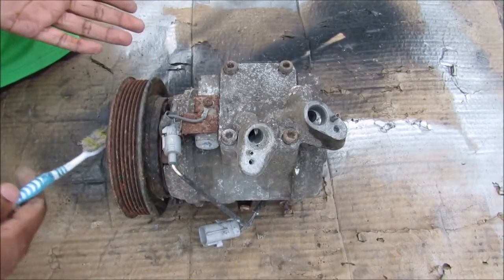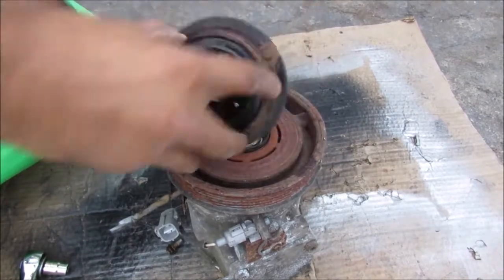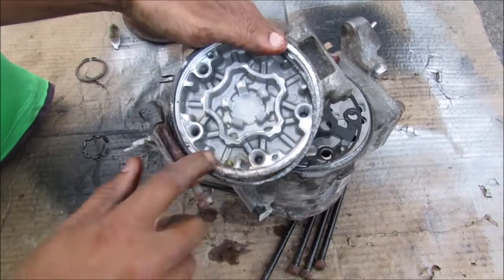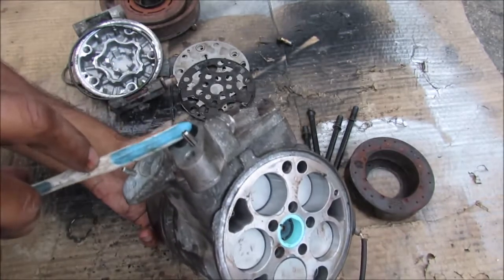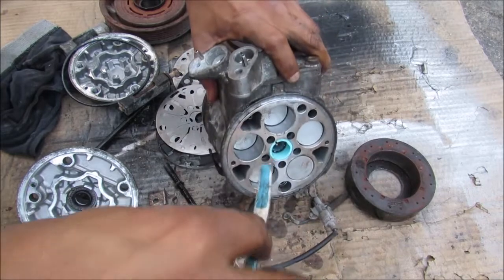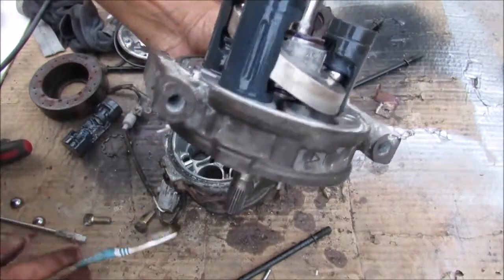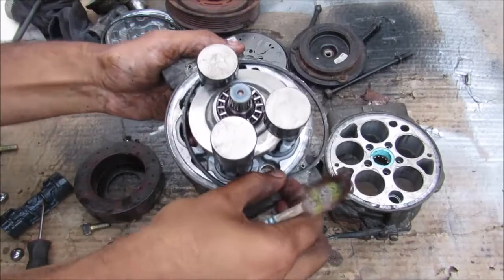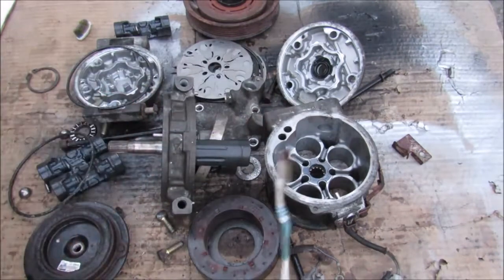What the inside of A/C Compressor looks like and how Works